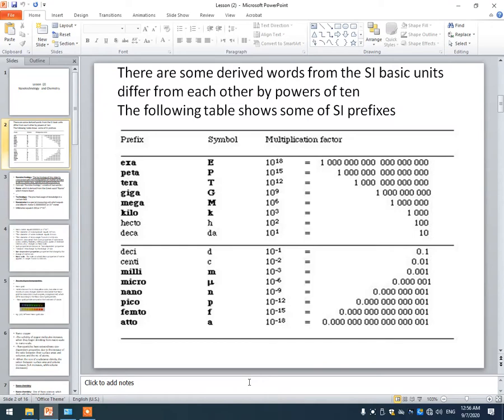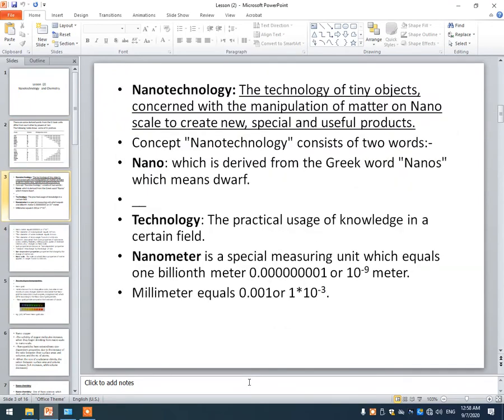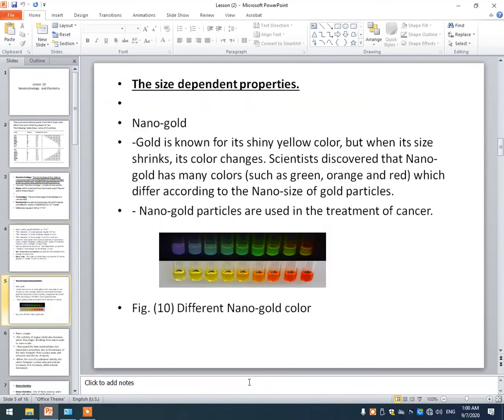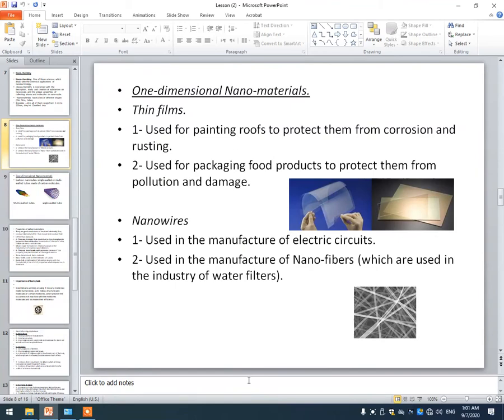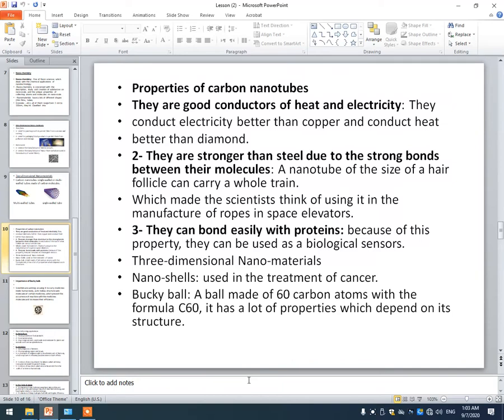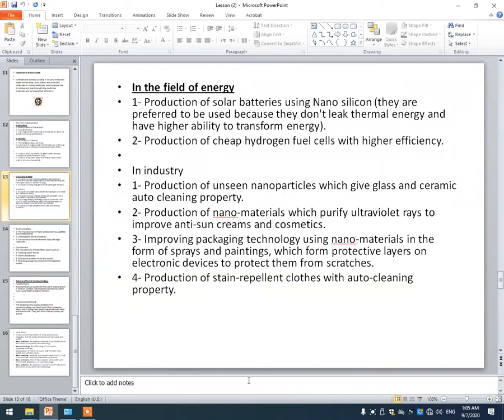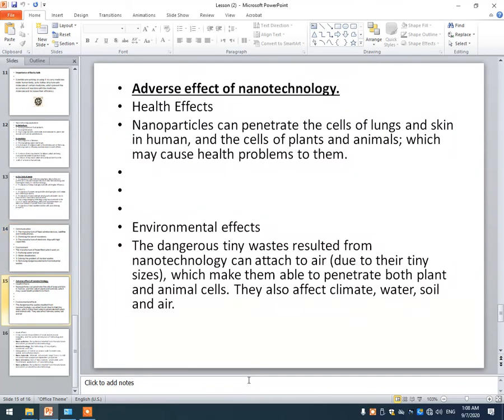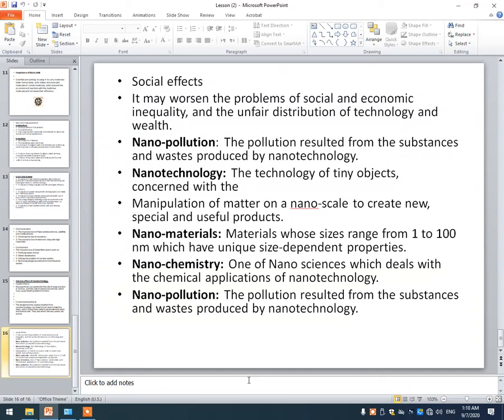senior 1 chemistry nanotechnology